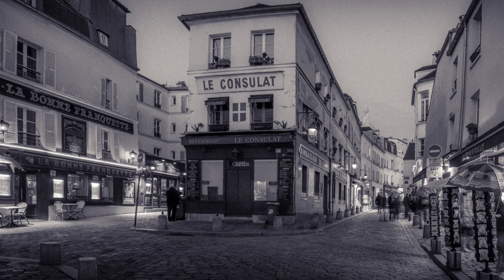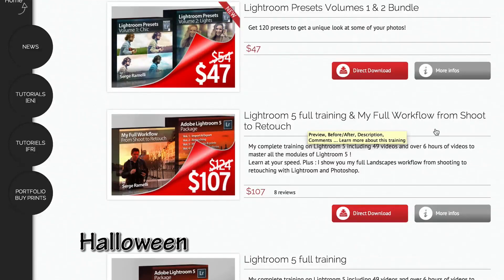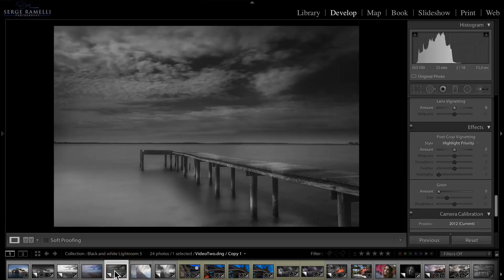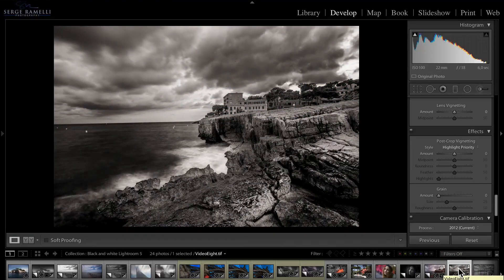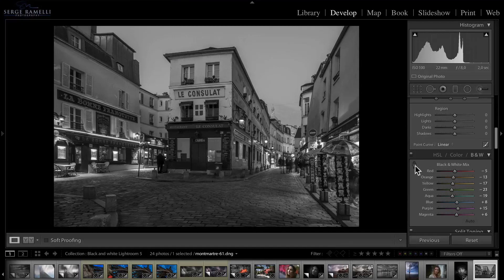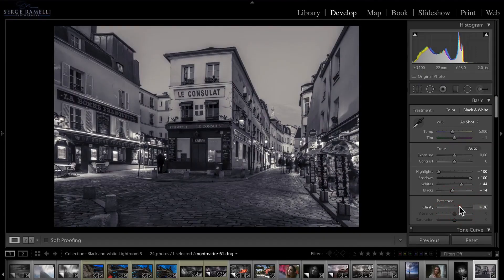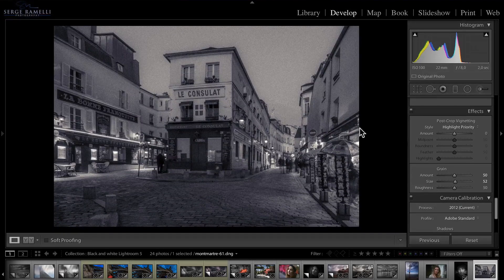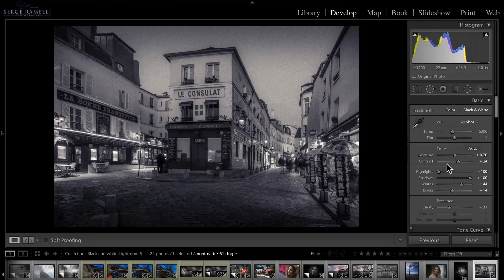Lightroom Tutorial: How to Create the Old Black & White Look - PLP # 68 by Serge Ramelli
In this episode, we take a normal photo, and with a few easy tricks, turn it into a nice black and white photo, which we then give some grain and apply some very subtle tints making it look like an archival photo.